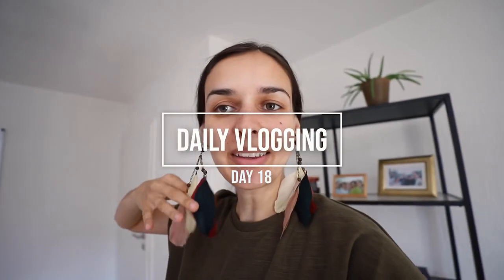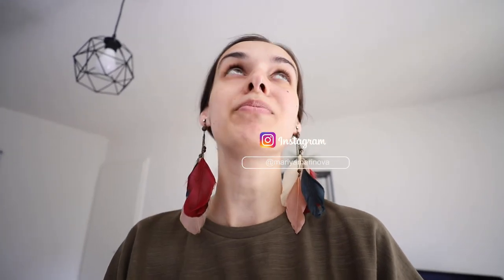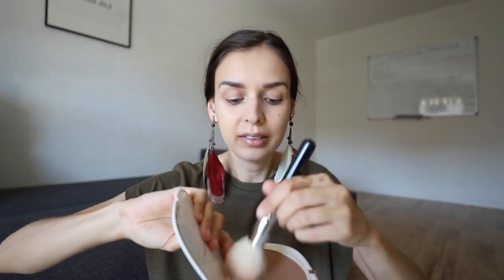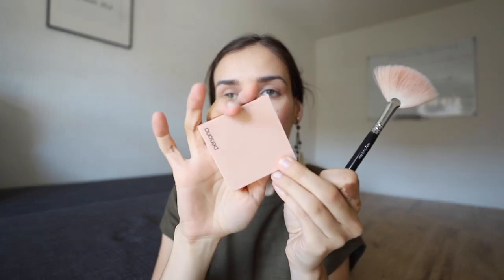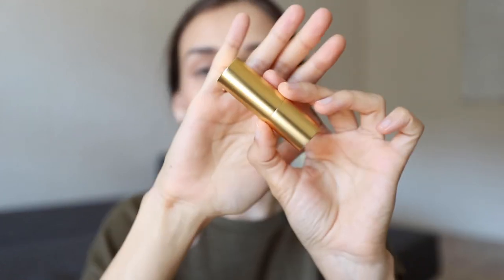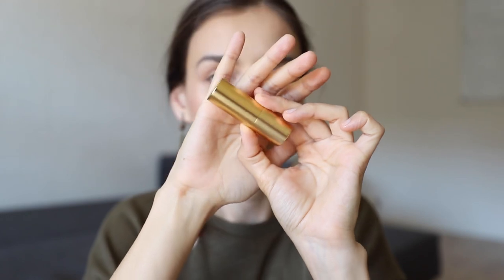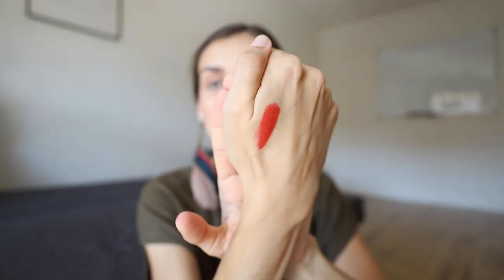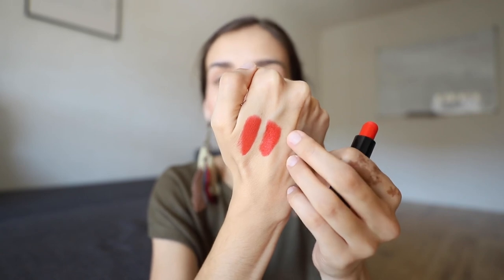Day 18 of 30 DAYS of Daily VLOGGING | Lisa Eldridge Velvet Morning Demo | Mariya Marinova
Hello everybody,

I’m reviewing the Lisa Eldridge Velvet Morning Lipstick and sharing my thoughts with you. Have you tried some of her lipsticks?

Love,

Mariya ♡